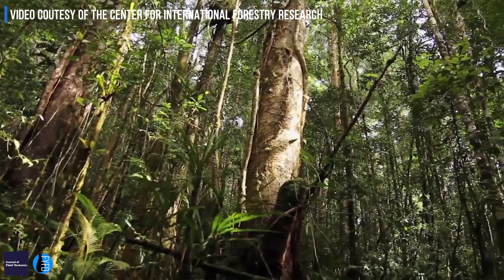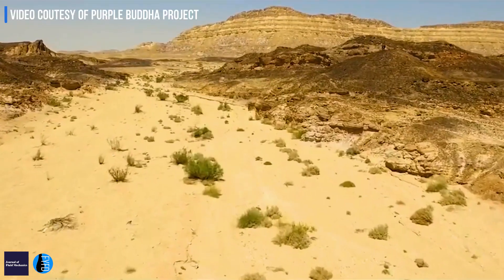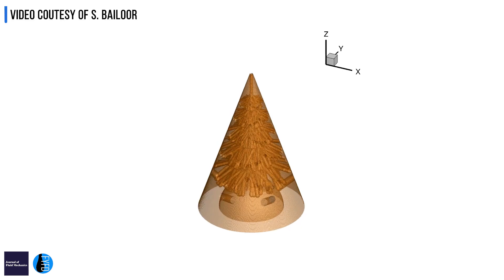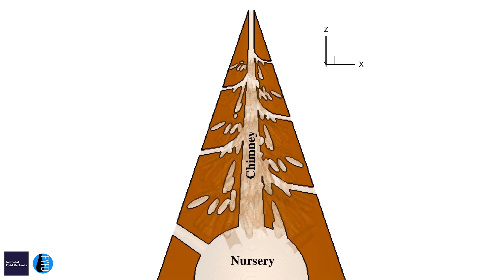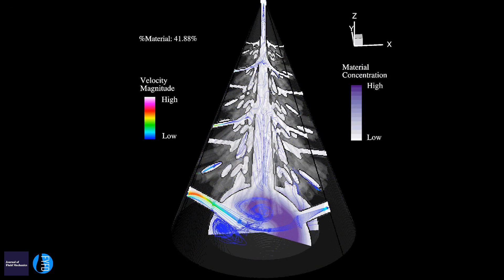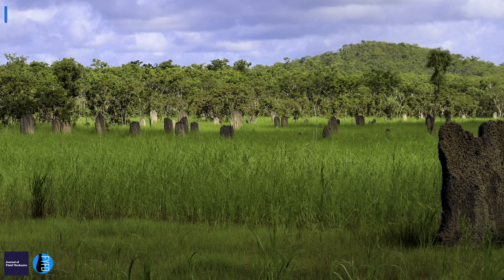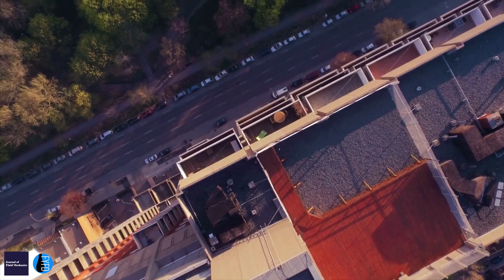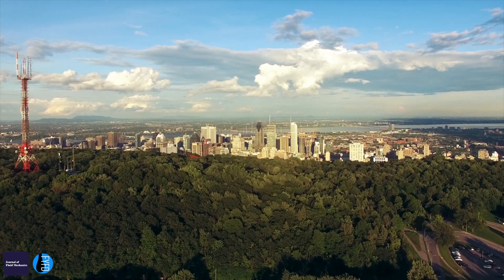Natural Ventilation of Termite Mounds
Termites live underground in termite mounds to protect themselves from the heat of the desert, but how do they keep their mounds cool? The answer lies in some neat fluid dynamics which is now used to design naturally ventilated buildings across the world.

Research from Shantanu Bailoor at Johns Hopkins University. Interview with Dr Tom Crawford at the University of Oxford.

Featuring: S. Bailoor et al. "Aerodynamics of Ventilation in Termite Mounds"

Fungus-cultivating termites collectively build massive, complex mounds which are much larger than the size of an individual termite and effectively use natural wind and solar energy, as well as the energy generated by the colony's own metabolic activity to maintain the necessary environmental condition for the colony's survival. We seek to understand the aerodynamics of ventilation and thermoregulation of termite mounds through computational modeling. A simplified model accounting for key mound features, such as soil porosity and internal conduit network, is subjected to external draft conditions. The role of surface flow conditions in the generation of internal flow patterns and the ability of the mound to transport gases and heat from the nursery are examined. The understanding gained from our study could be used to guide sustainable bio-inspired passive HVAC system design, which could help optimize energy utilization in commercial and residential buildings.

Special thanks to:
Nicole Sharp
A. J. Fillo
Shantanu Bailoor
Centre for International Forestry Research
A. Kay
Purple Buddha Project
P. Oudhia
Kabammi
J. Rego